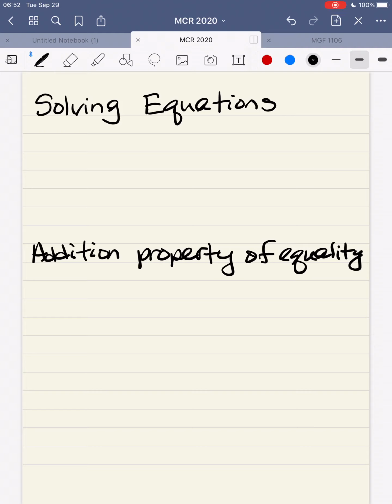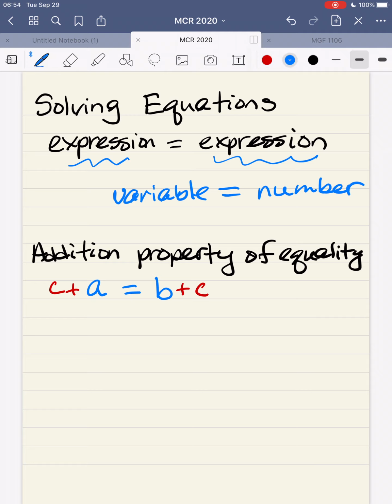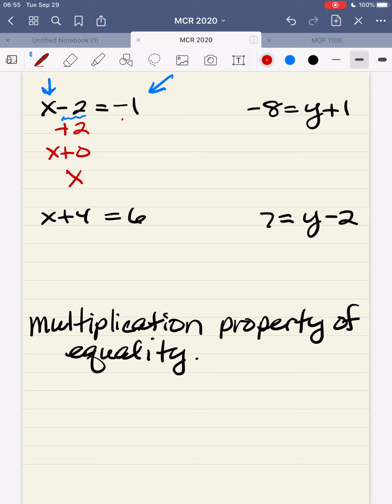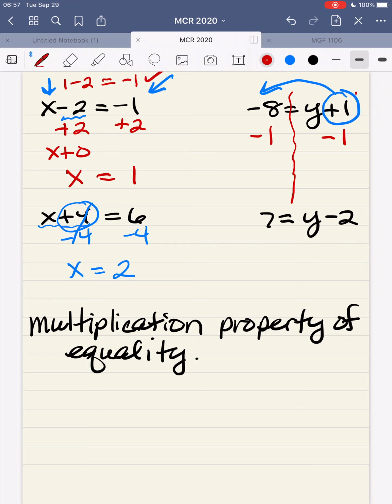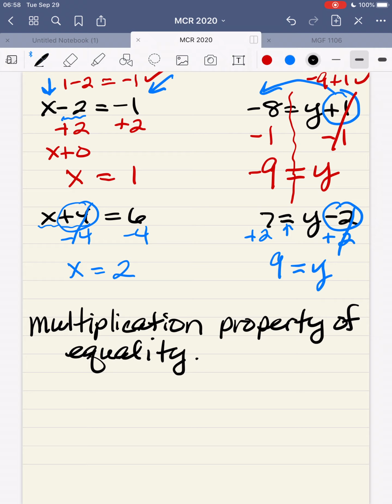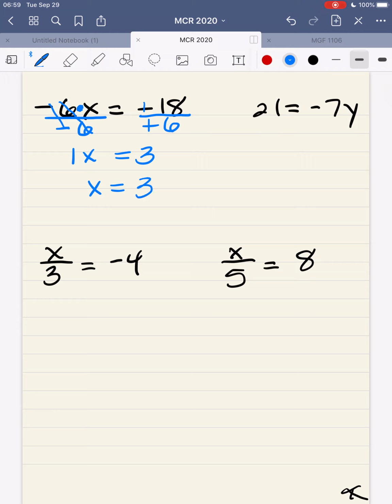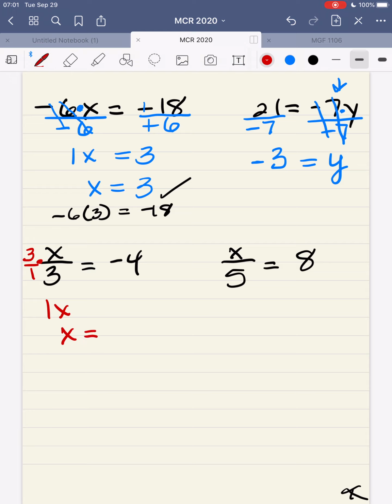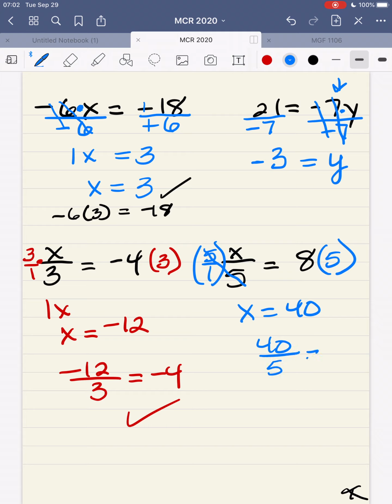Solving Equations 1